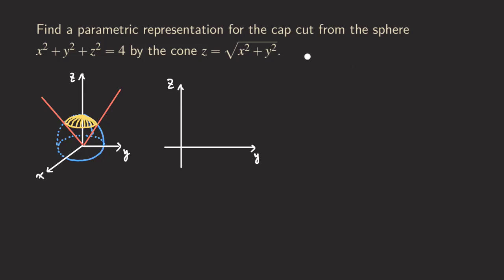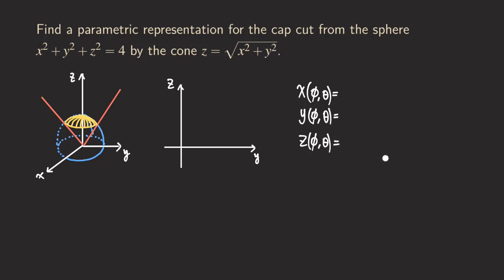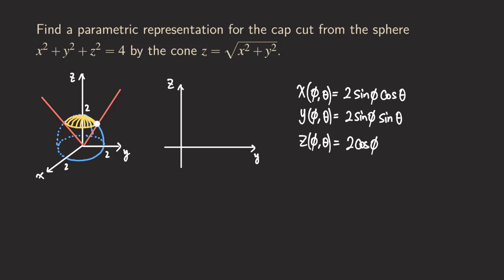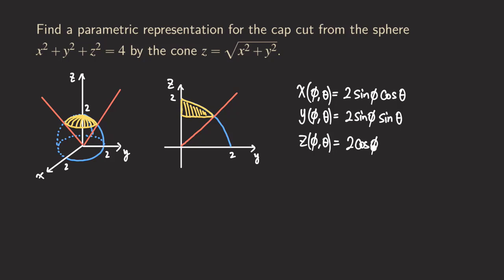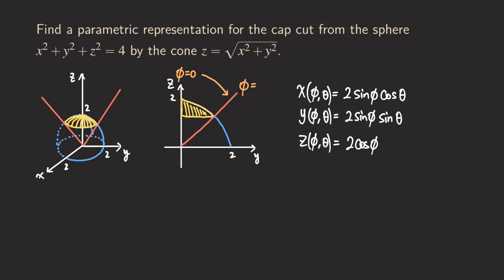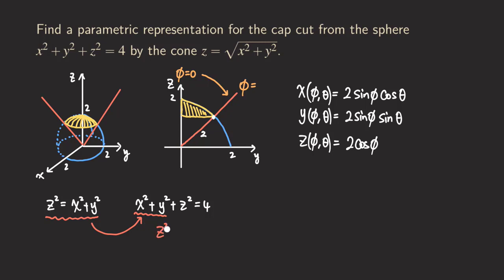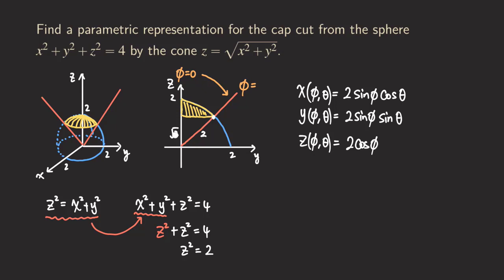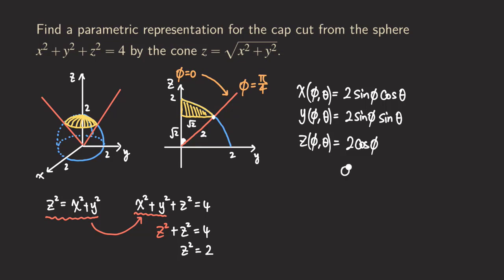How to Parameterize the Cap of a Sphere Cut by the Cone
We talk about how to parameterize the cap of a sphere cut by the cone using spherical coordinates. The sphere is given by x^2+y^2+z^2=4 and and the cone is given by z = sqrt(x^2+y^2).